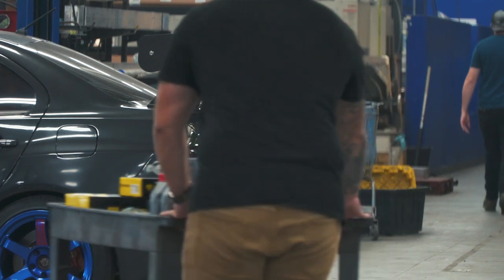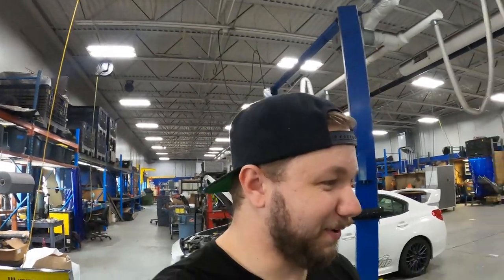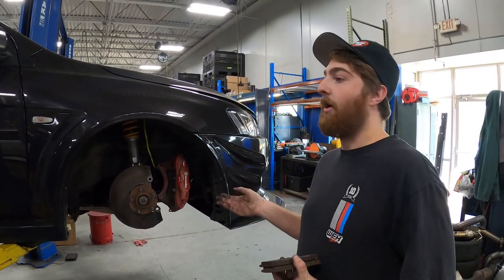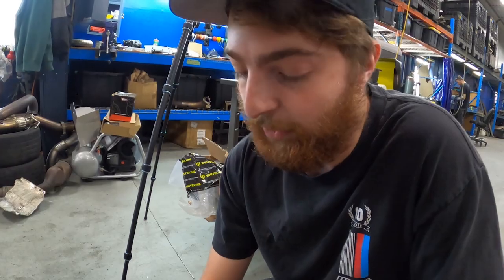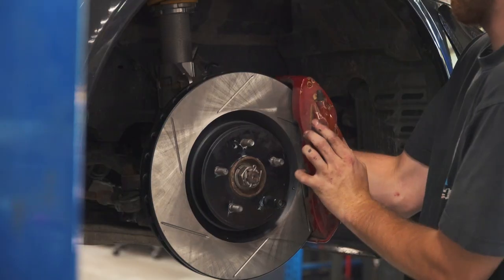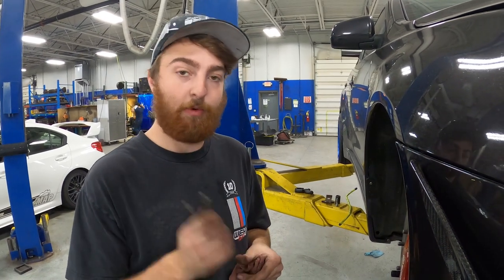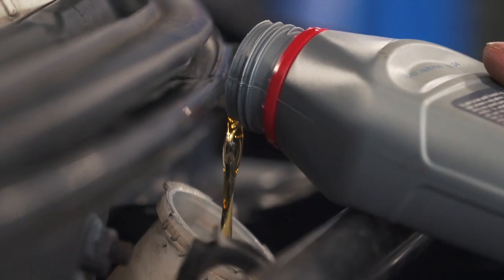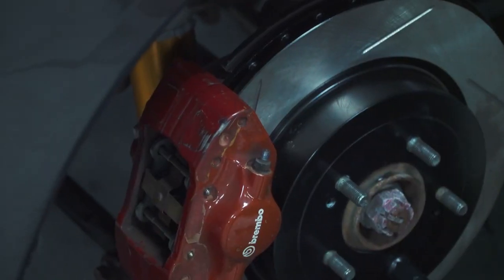Installing New Evo X Brake Pads, Rotors, Lines and Fluid | Ultimate Evo X Ep. 16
Today, Tiny and I install new Stoptech Slotted rotors, Raybestos Brake Pads, MAPerformance Braided Brake Lines, and Motul RBF660 fluid into our Evo X! We want to hit at least one more track event before the snow flies up here in Minnesota so we wanted to ensure our brakes were up to par beforehand!

Here's a list of all the other parts/products used in the series!